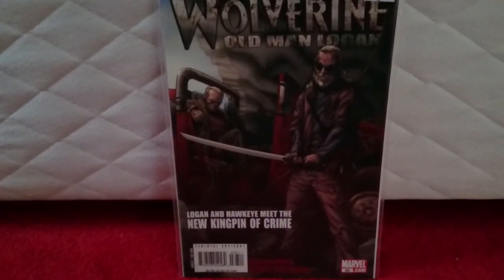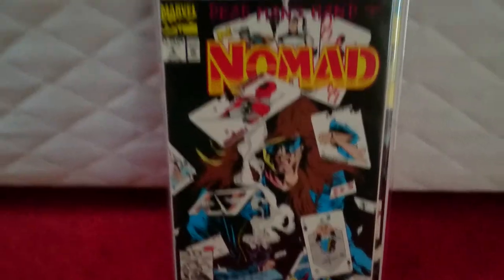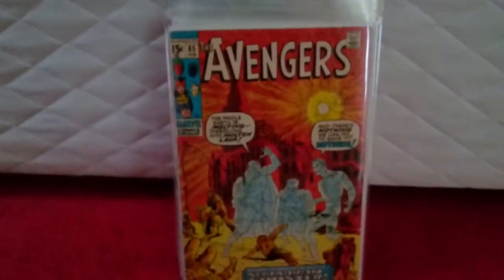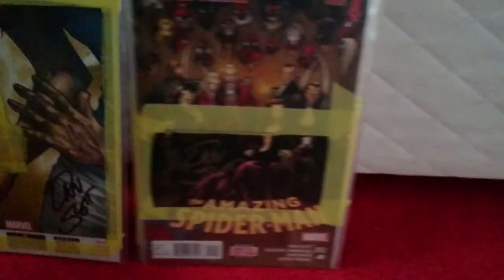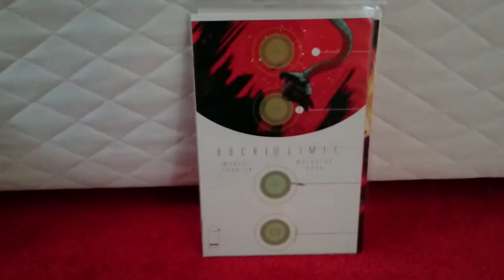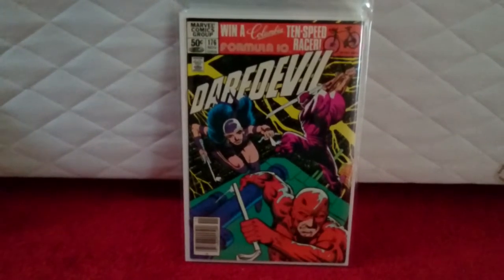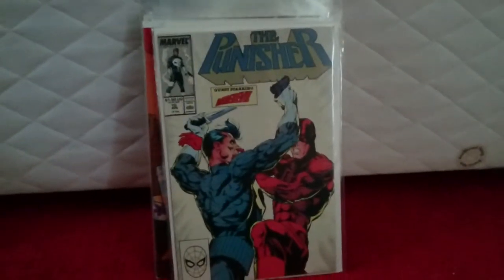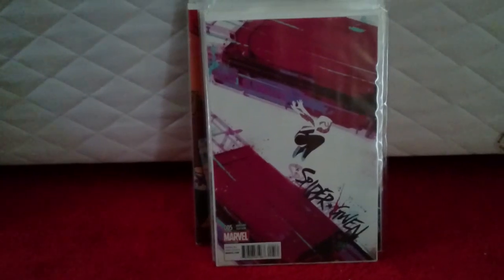London Film and Comic Con haul and eBay wins